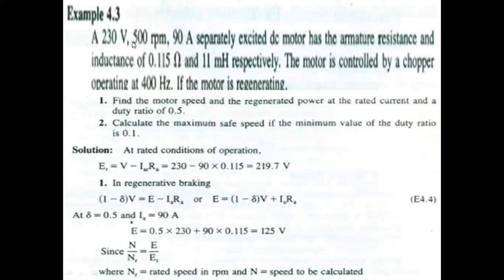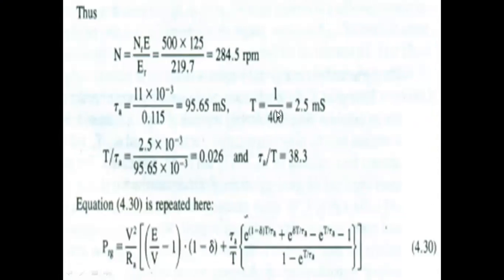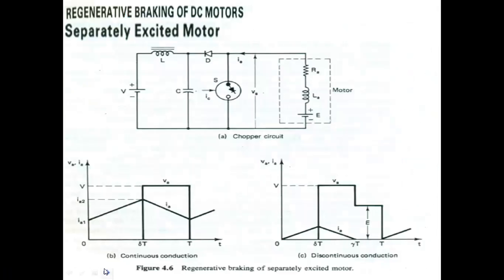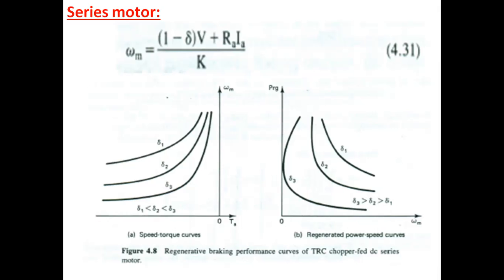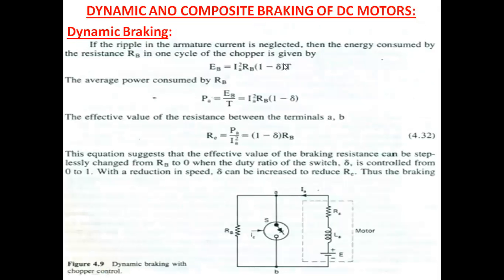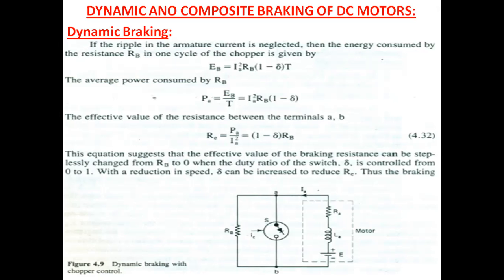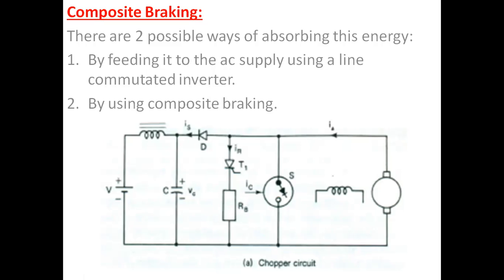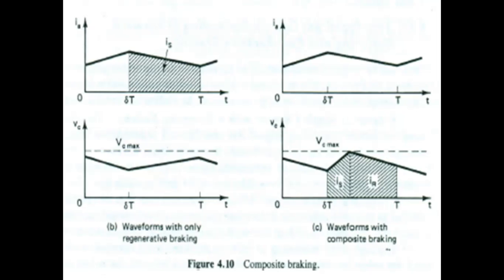17. SERIES MOTOR | R16 III EEE SEM2 PED UNIT 3 | RVIT